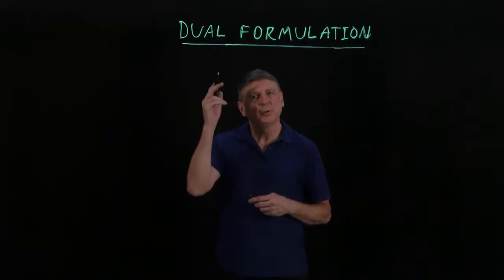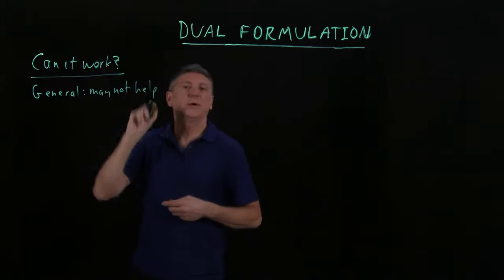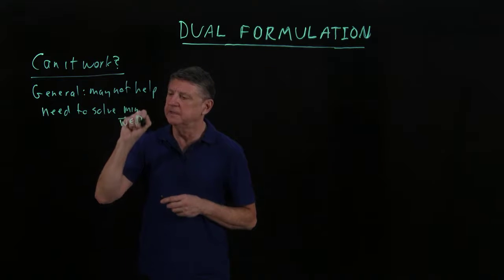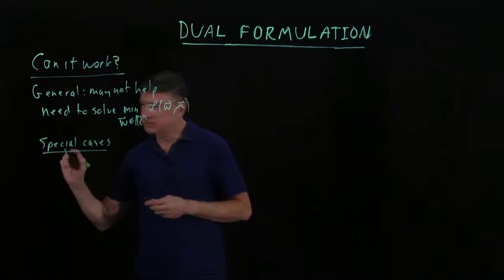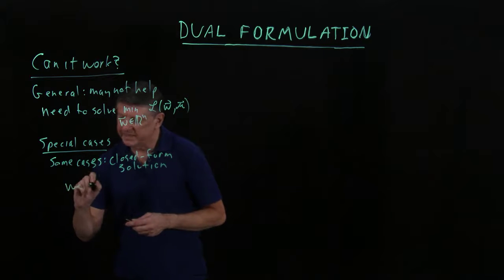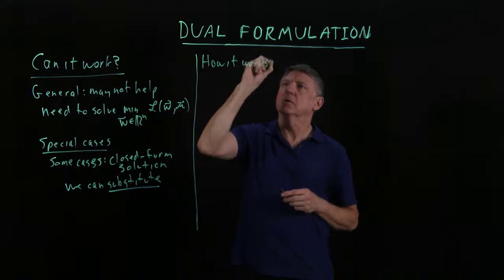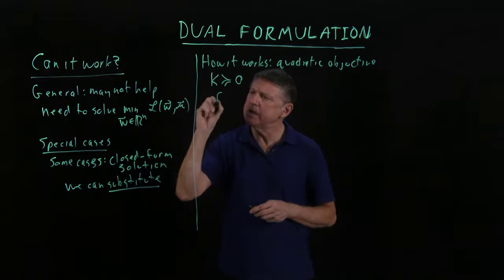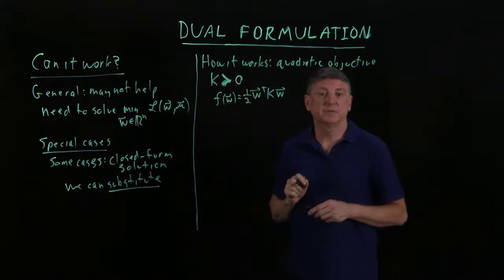NonlinearData20cDualDiscussion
Example of a constrained problem with a closed-form minimization step. Part of a series of lectures: